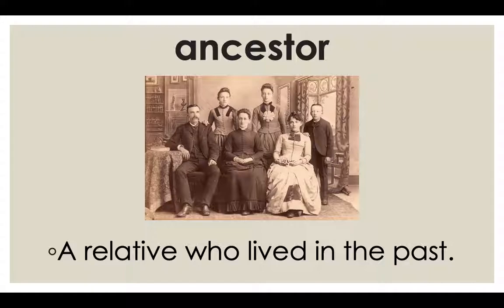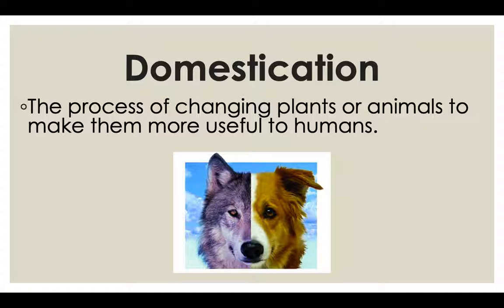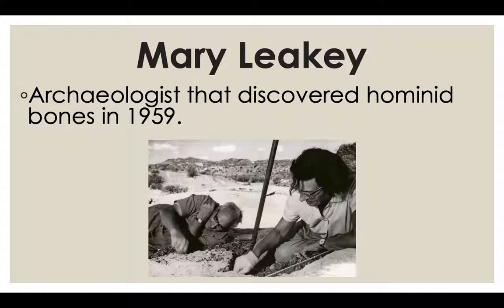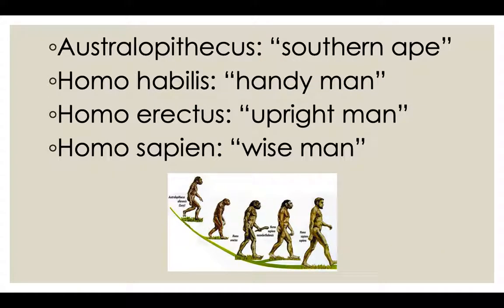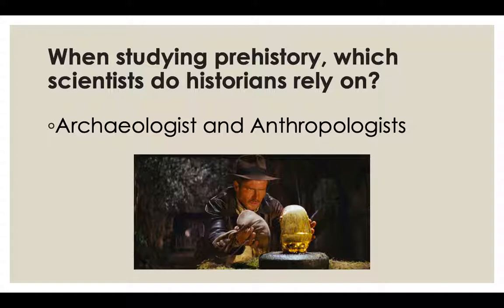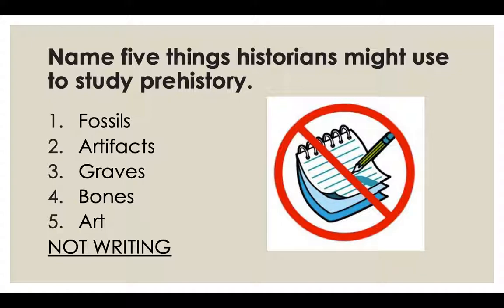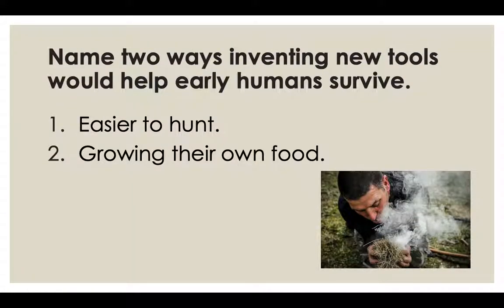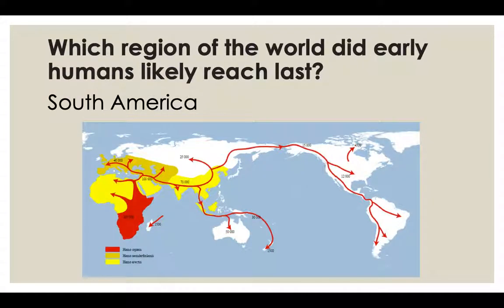The Stone Ages and Early Cultures Study Guide Video